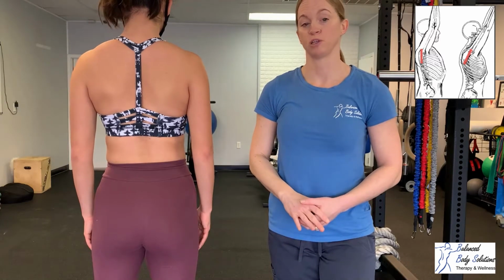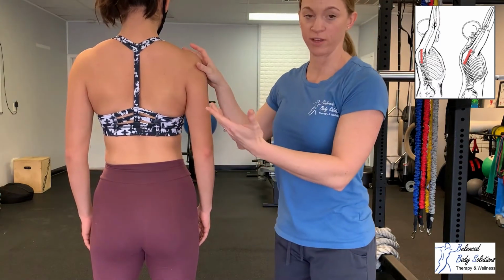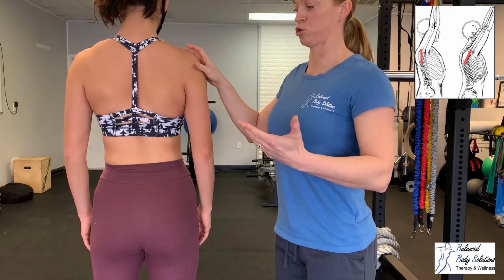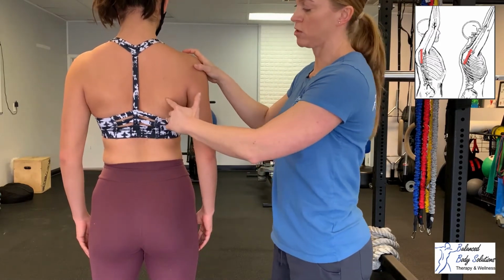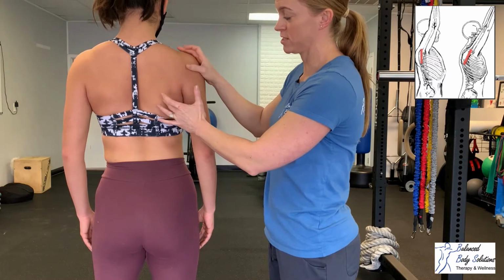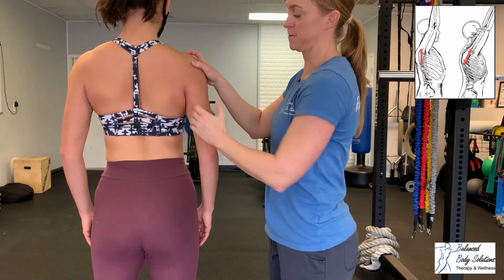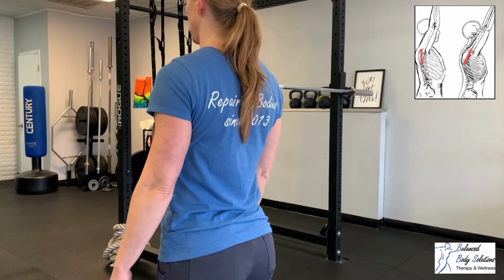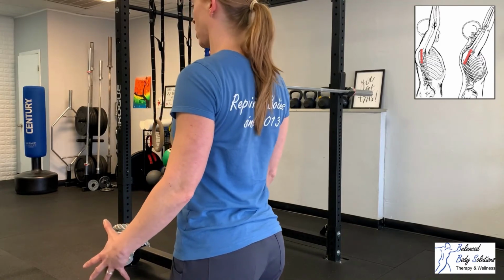How to Properly Activate Your Shoulder Blades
This is a TOUGH one. Many people think that pulling their shoulder blades together in the back is proper activation. Doing that does not flatten the shoulder blade against the rib cage, which is the goal. Watch this video to better understand shoulder blade activation, and then grab your spouse or a friend to video you to make sure you are doing it correctly!